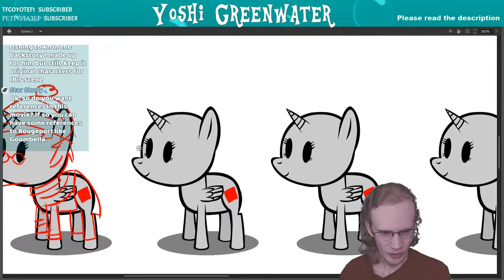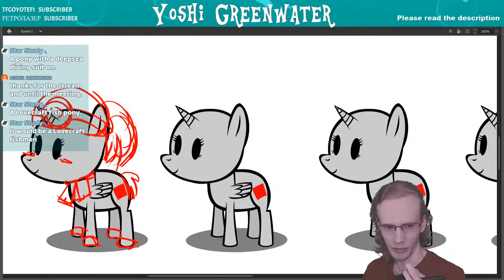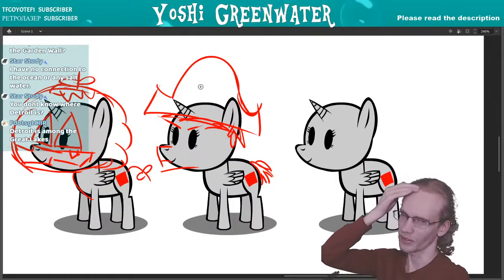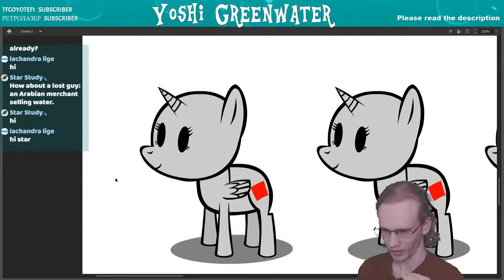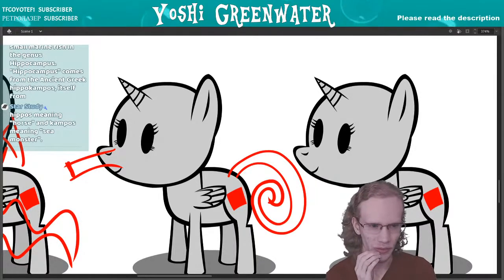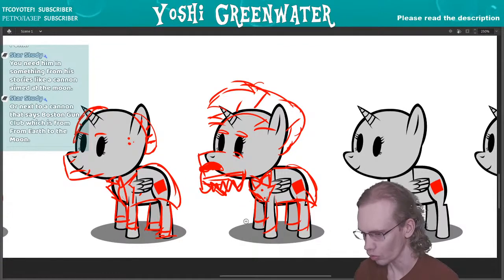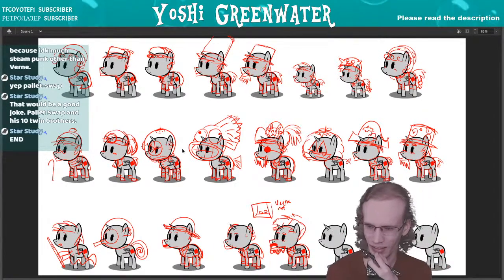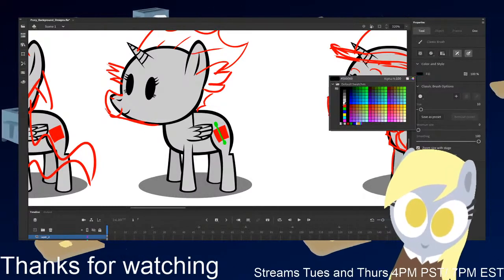Yoshi Greenwater Live 9-17-2020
This is a PG rated stream. Please talk in English. Только на английском, пожалуйста. Тільки англійською, будь ласка. Apenas Inglês por favor. Solo inglés por favor. Please refrain from excessive use of capitals and emojis. No spamming, harassment or anything offensive. No politics and religion. No posting personal information. No links, advertising or self-promotion.  Please be respectful to each other. Thank you.

FAQ~

Q. Tech:
A. Program: Adobe Animate 20

A. I am a freelancer. I do vector art and Flash animation.